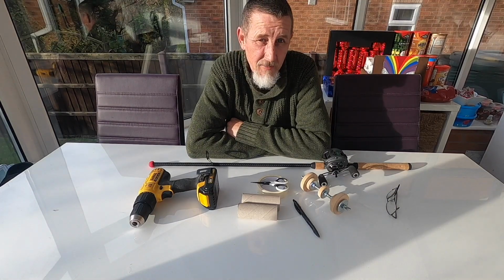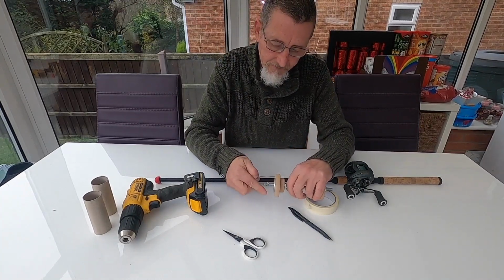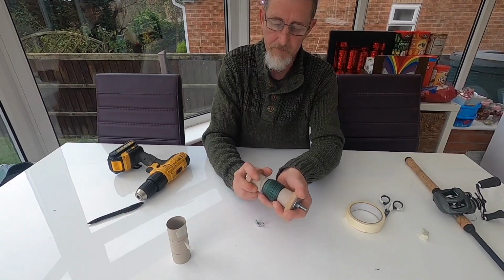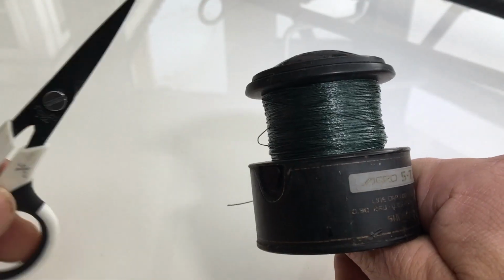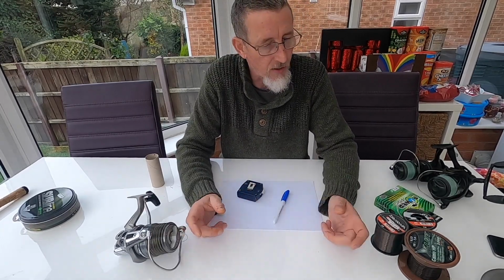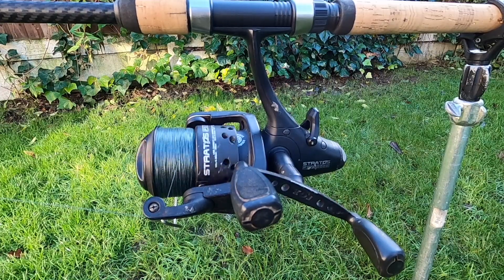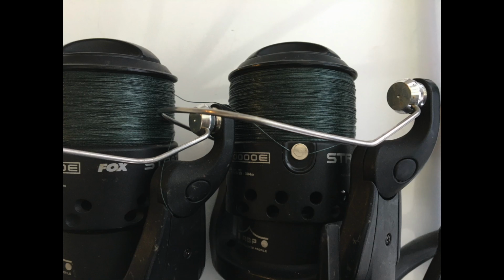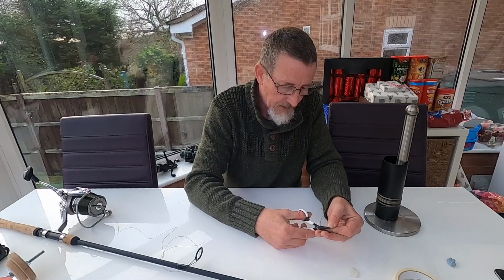How to load a fishing reel with line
My complete guide to loading fishing line on to reels. This video shows how to easily reverse the line on your reel, how to achieve the perfect line level when loading a 'One Shot' spool of line and backing line to a reel, how to measure off a required length from a bulk spool and load it with backing line and finally, how I work with Big Pit and other high capacity reels.

00.00 The toilet roll system and a quick and dirty fishing line reversal and making the toilet roll arbor
15.48 Working with 'One Shot' spools and backing line
21.42 Bulk spools and measuring a portion
33.38 Big Pit and high capacity reels - cleaning and reversing the line

My spool loader: